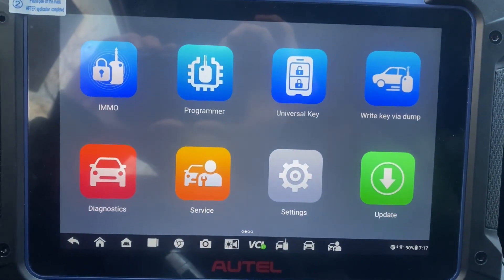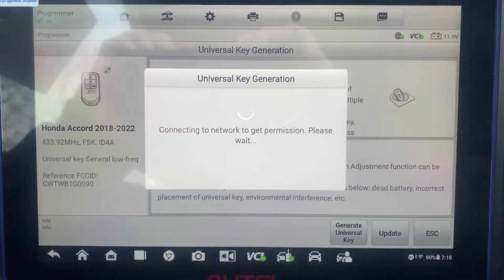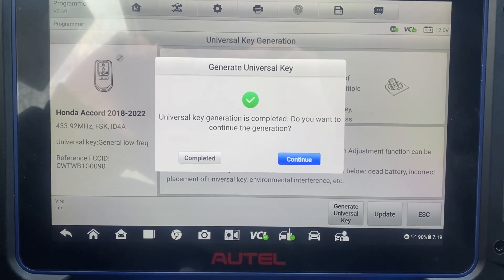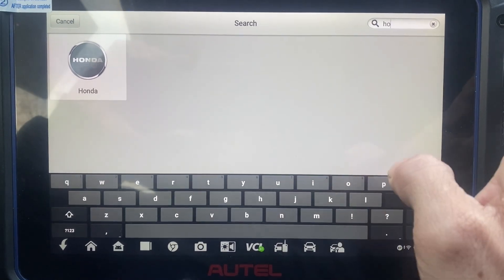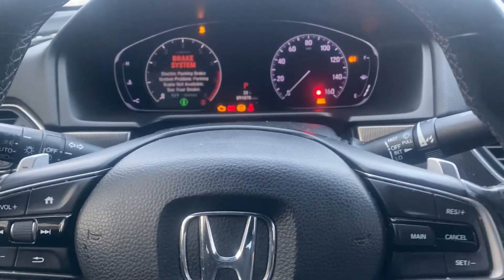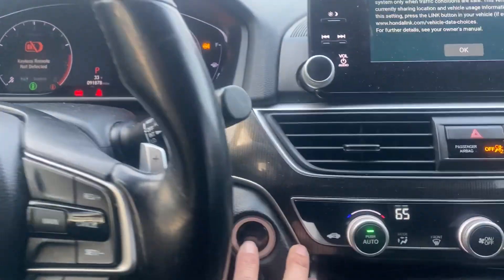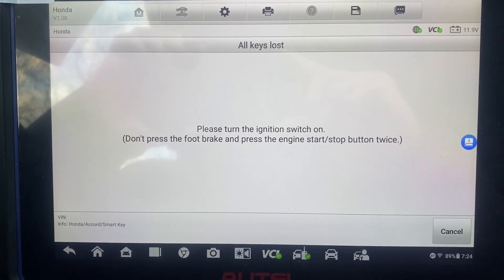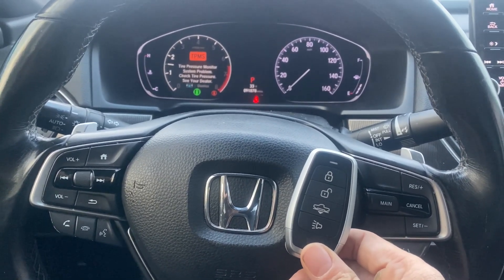2019 Honda Accord All Smart Keys Lost using Autel IM608 Pro2 and Autel Universal iKey